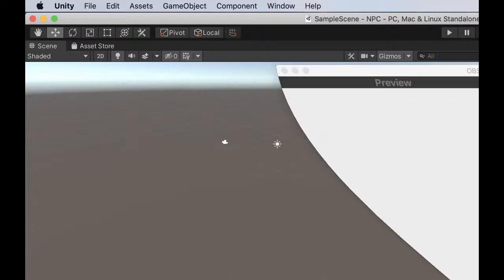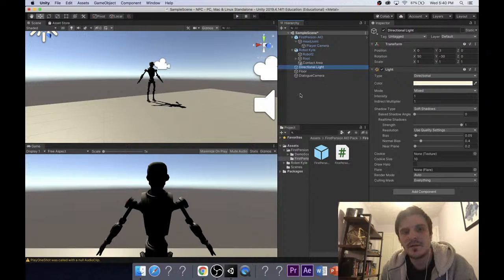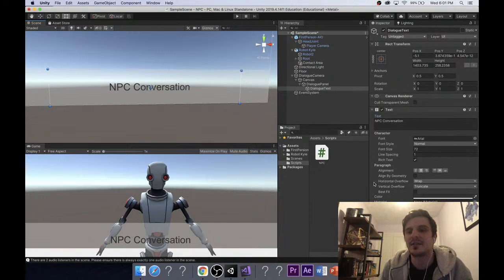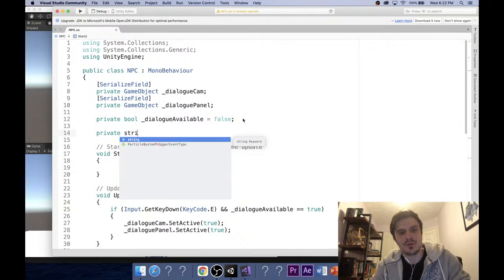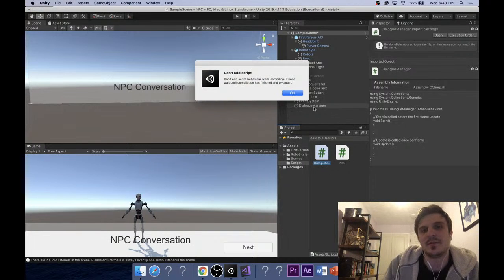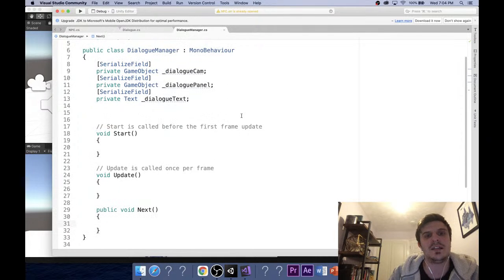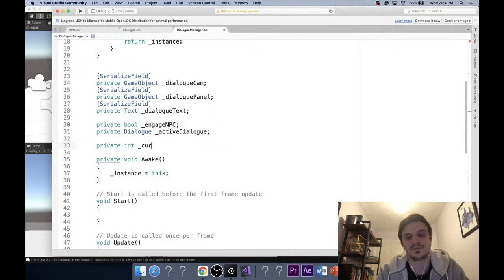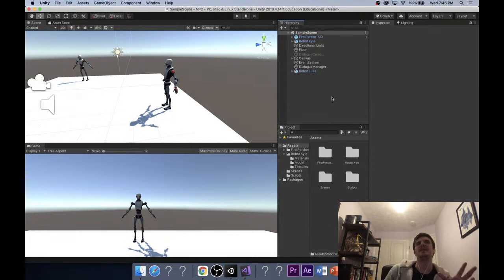Make a NPC Dialogue System in Unity and Q&A!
Welcome to Cor Games YouTube Channel!

This is LIVE STREAM straight from our studio at Hertford Regional College, where we will be creating a 2D game in Unity. As well as this, we will be taking questions about Cor Games, live briefs we do with industry, what do we cover on the course and other benefits on joining this amazing National Diploma course!